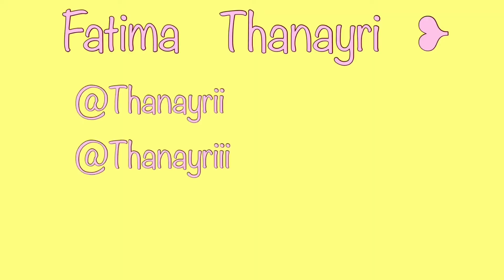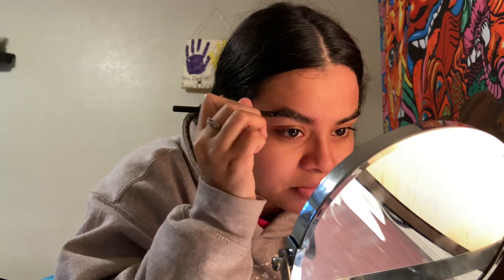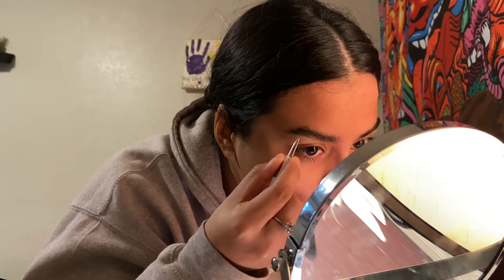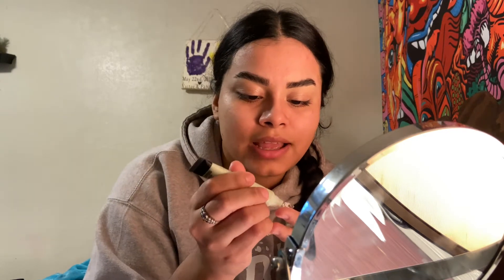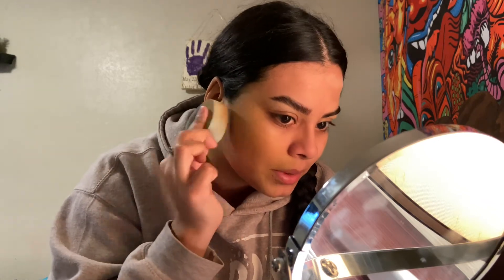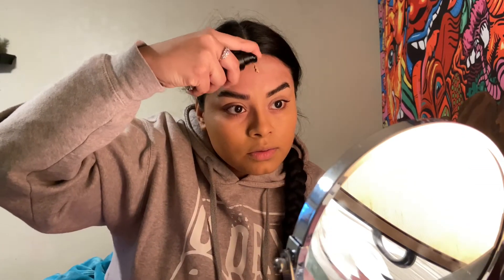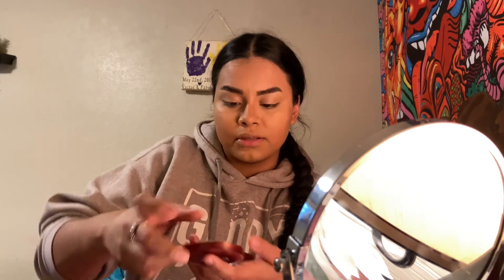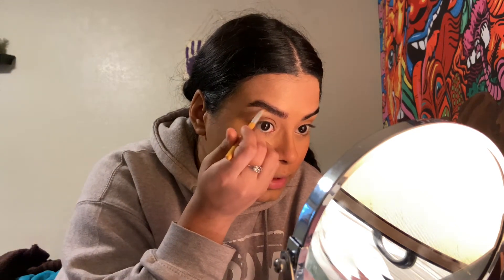CHIT CHAT GRWM (:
My favorite videos will always be chitchatGRWM ! I love doing my makeup and just running my mouth lol! Let’s talk!

Hi hello, my name is Fatima! Ty so much for taking some time out of your day to watch my video! I’ll be posting Mondays, Wednesdays, And Fridays!! Stay and keep up w me!

What other video ideas would you like for me to create?!

Questions ❥
How old am I? 17
When’s my bd? Dec 4th
What’s my sign? Sagittarius
What’s my fav color? Yellow and pink!
How tall am I? 5’6
What do I film w? iPhone 11.

Sub count ; 66 🥺 so close to 100 🙈